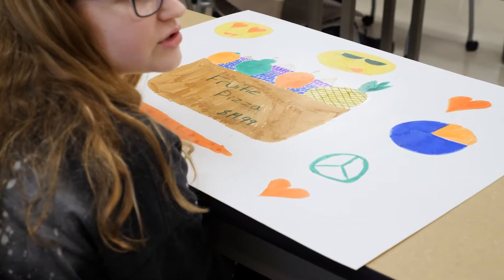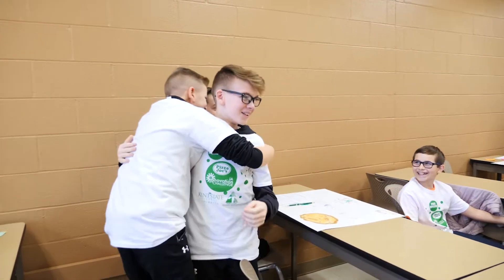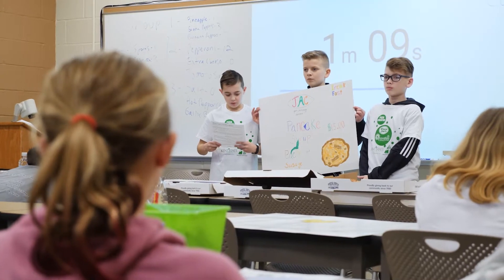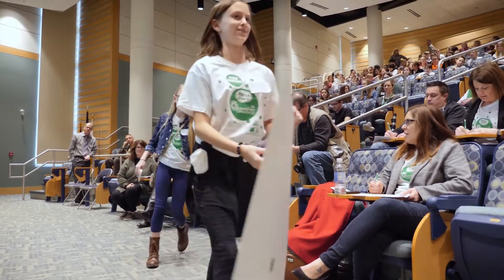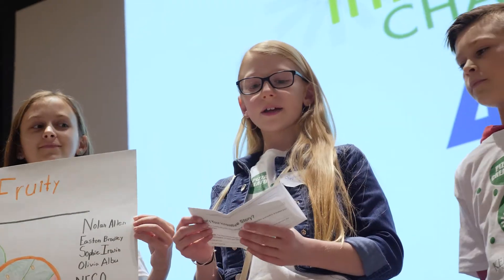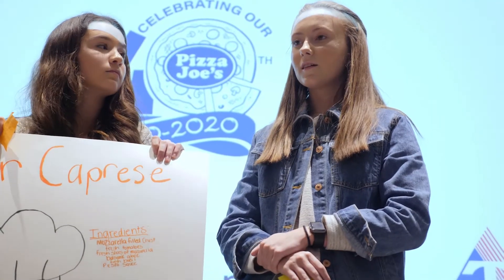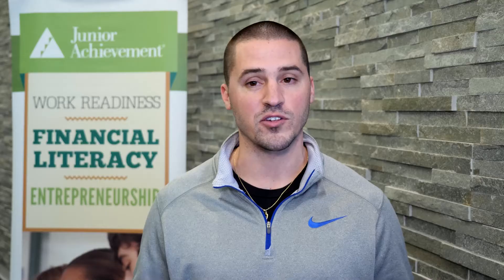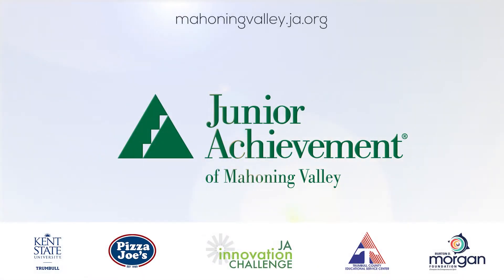Innovation Challenge 2020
The JA Innovation Challenge immersed middle school students in the world of business by challenging them to develop a new type of pizza for Pizza Joe’s, targeted for a market of their peers. They were guided by volunteers from businesses in the community, while working together to practice entrepreneurial thinking and experience the creativity, sense of accomplishment and excitement that comes with solving a real-world business challenge.

The workshop concluded with a pitch competition to “Pizza Joe” Seminara, corporate representatives, and local Pizza Joe’s franchisees.